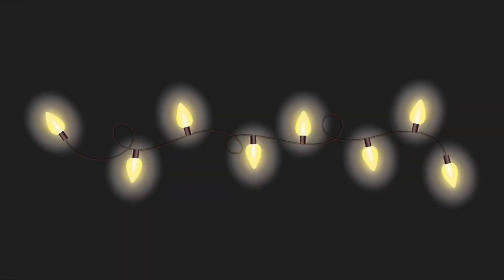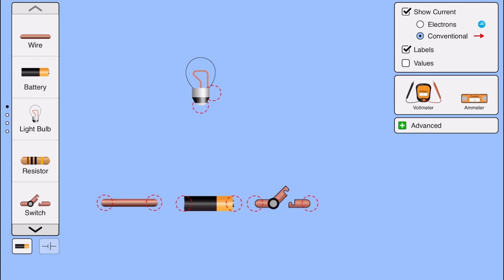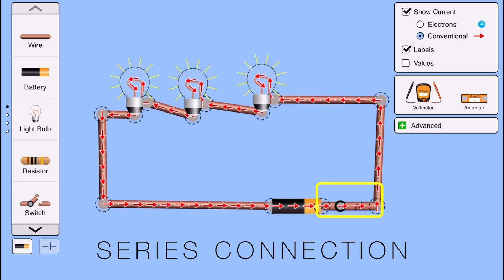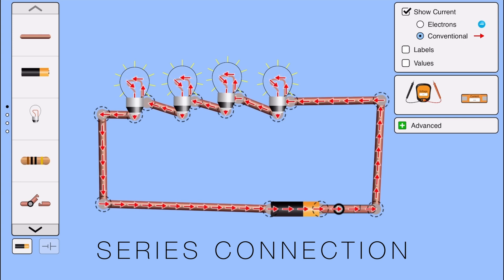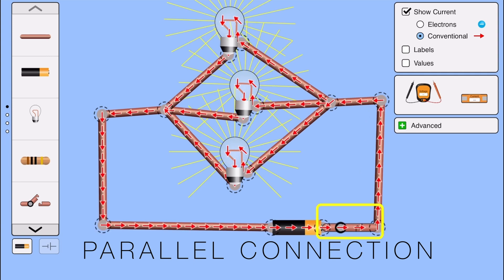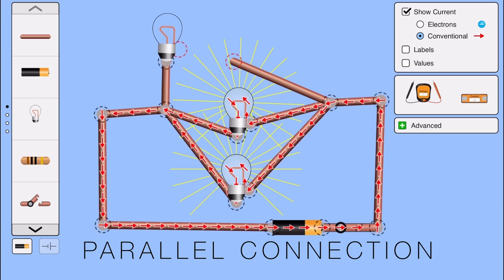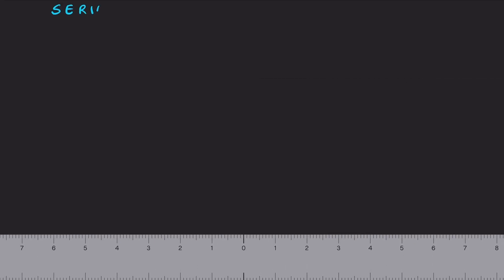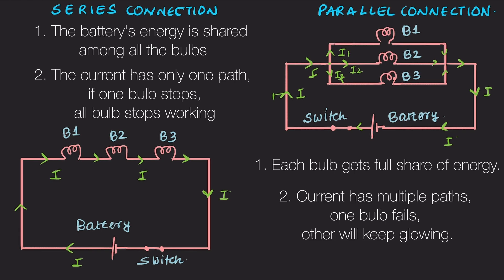Series and Parallel Circuits | Middle School Science | Khan Academy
Why do some fairy lights go dark when one bulb fails, but your home lights keep shining? In this middle-school friendly demo, we use the PhET Circuit Construction Kit (DC) to compare series and parallel connections with three bulbs and dry cells. Watch how adding cells in series increases total voltage and brightness, why the same current flows through all series bulbs, and how a fused bulb turns them all off. Then see how parallel branches give each bulb full voltage, let currents split, and keep other bulbs glowing even if one is removed. Perfect for Grades 6–10 and exam prep, with clear visuals, real-life examples, and quick recap of key ideas. Try the simulation yourself and pause to predict outcomes!

Created by
Shankar R